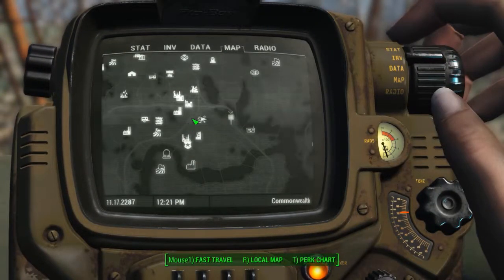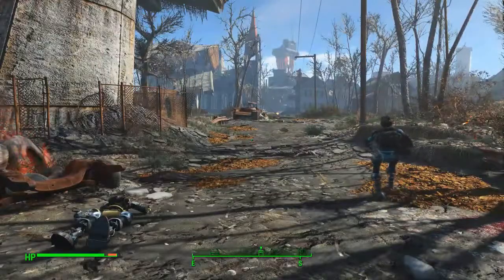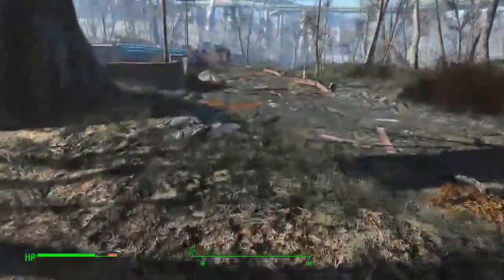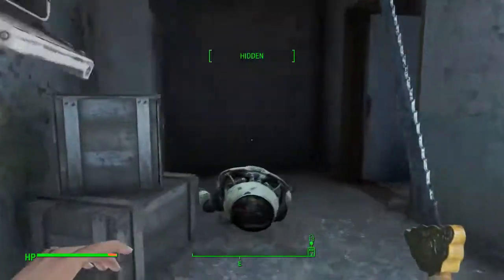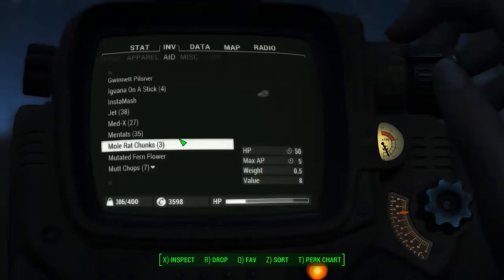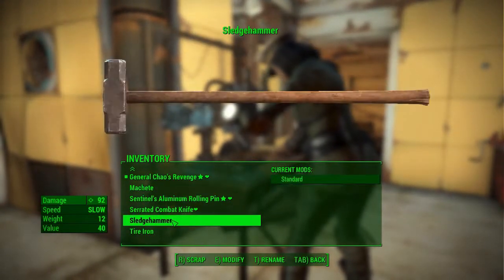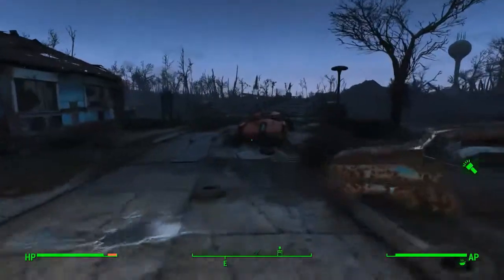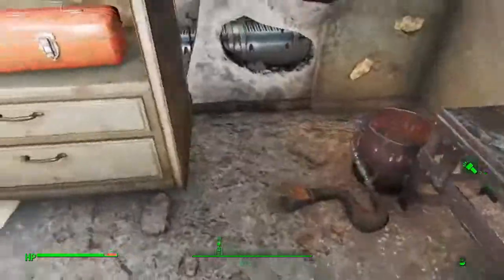Fallout 4 - Part 19 - Wattz Consumer Electronics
This is part 19 of my Fallout 4 full playthrough, where I'm trying to 100% complete the game by doing every quest, clearing every location, and finding all the best items. Along the way I'd like to collect, categorize, and neatly display all the various loot I come across.

In this part we kickoff the Automaton DLC by running into ADA's friend's campsite. We also clear the nearby Wattz Consumer Electronics.

Please let me know if you have any thoughts or tips for playing this game, or anything more you'd like to see.